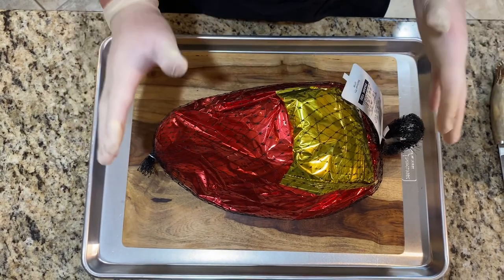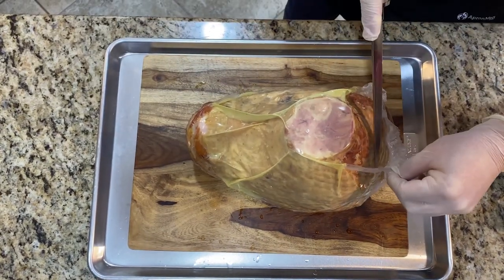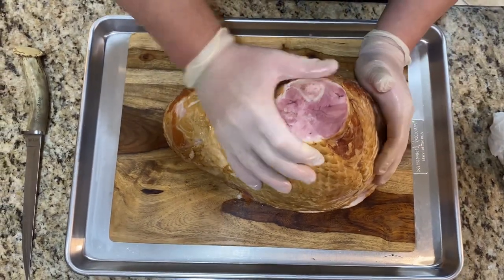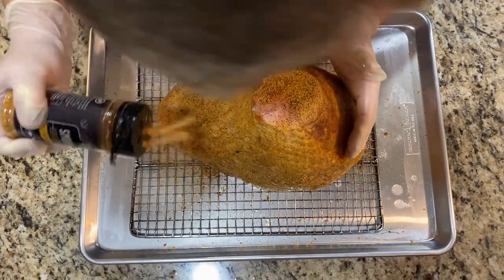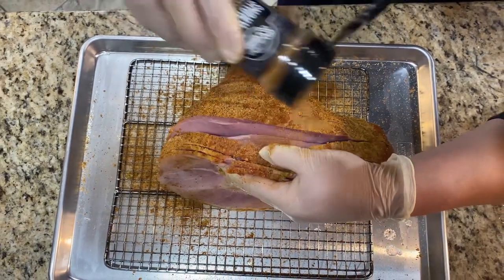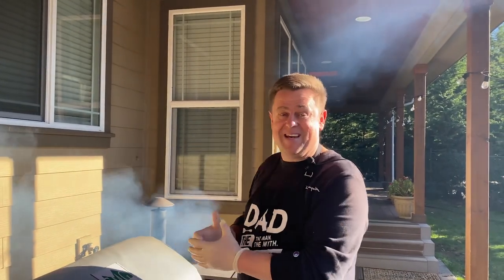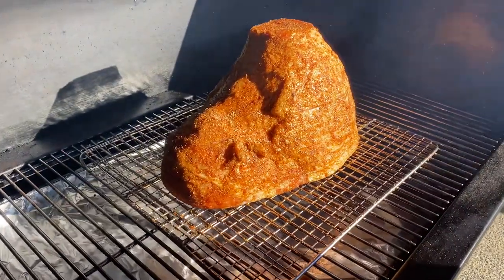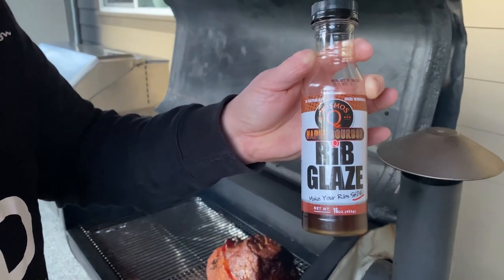Double Smoked Ham on Green Mountain Pellet Grill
Double Smoked Ham Recipe

Rainier Smoked Honey Seasoning/Rub
Hosmos Maple Bourbon Rib Glaze
Olive oil

Green Mountain Pallet Grill